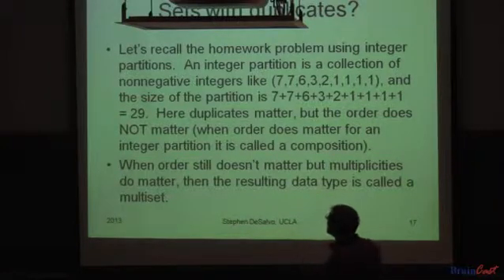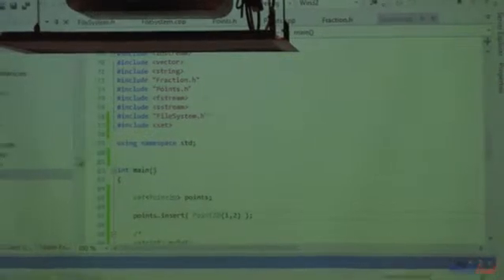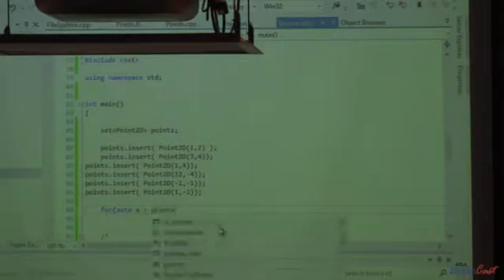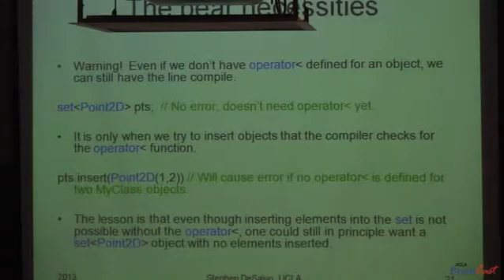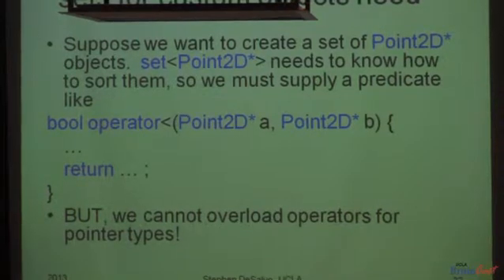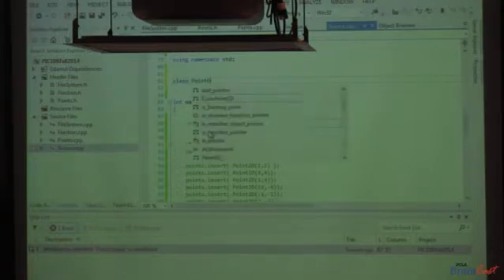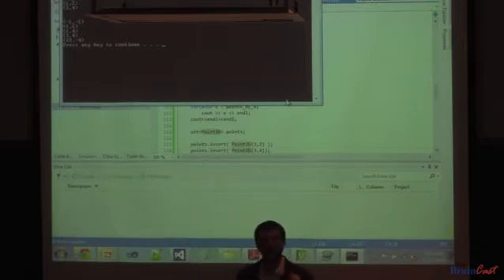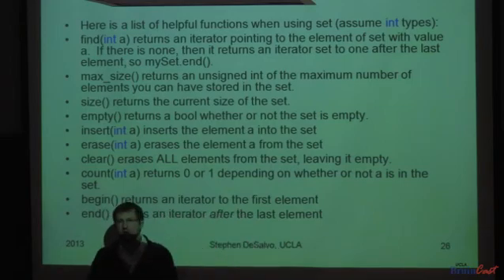C++ Lecture 20 -- setting policy, std::set, std::multiset,